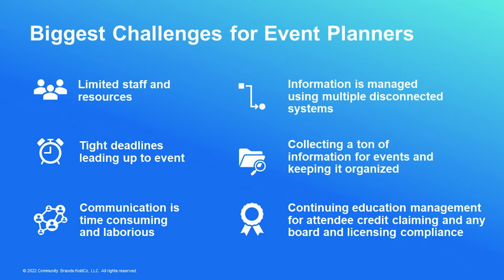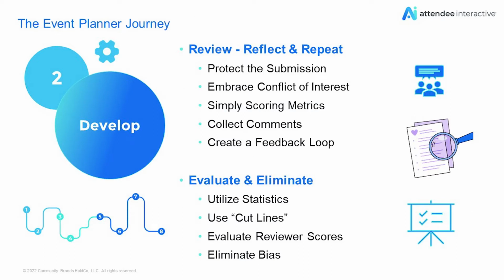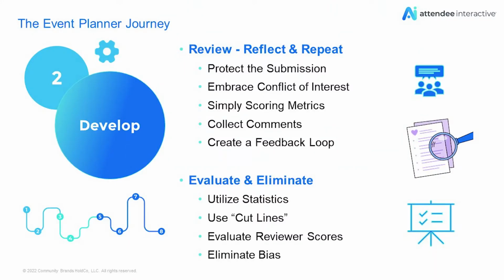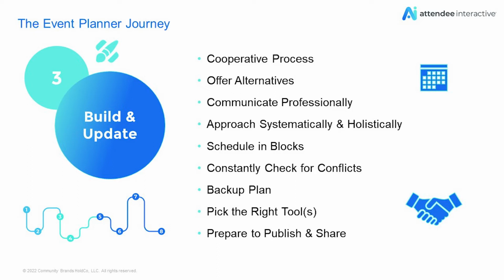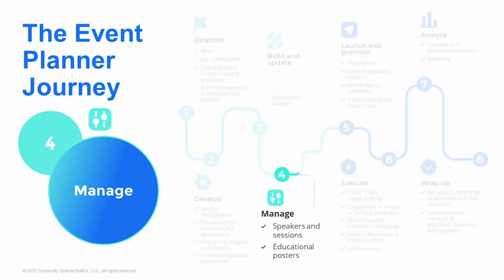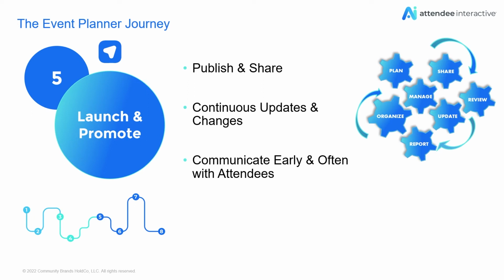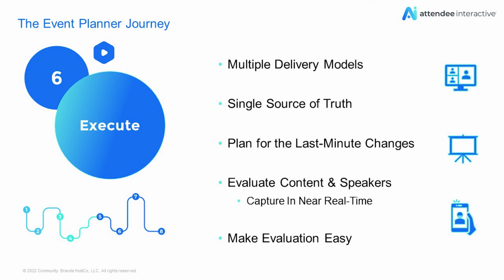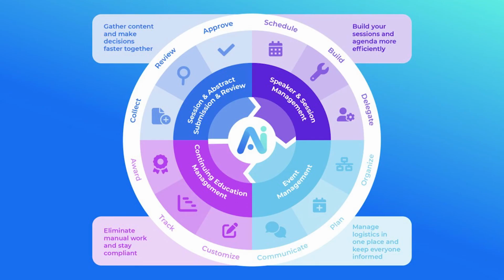Attendee Interactive at .OrgCommunity Solutions Day 2022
Conference Planning Doesn’t Have to Be Stressful with Jason Daiger, Vice President of Events Products

Not having the right tools to navigate critical conference planning tasks like speaker needs and budgeting will lead to big HEADACHES. Gain insights into getting your team on board, strengthening your planning throughout the event planner journey, and improving your submission process for an exceptional experience.